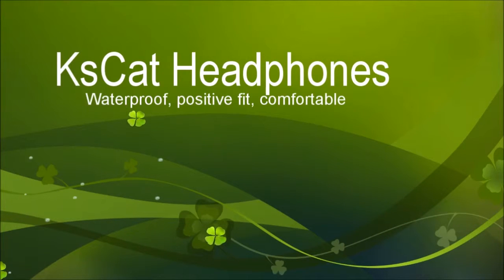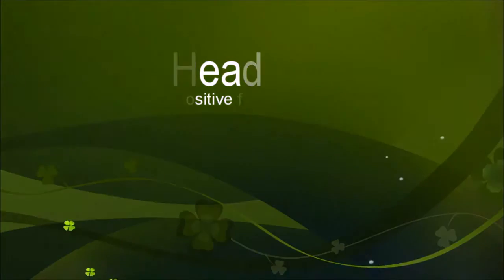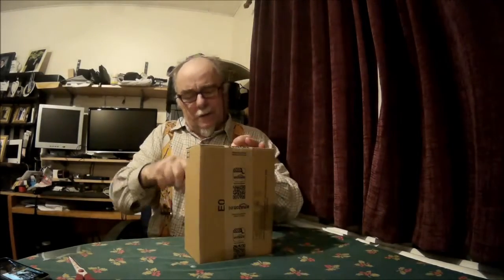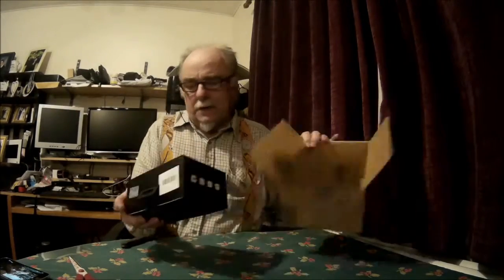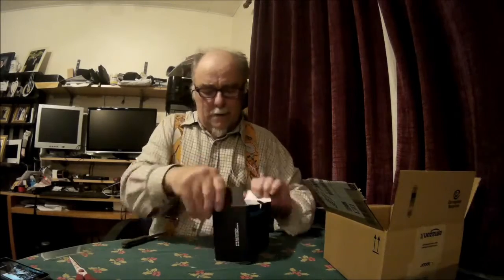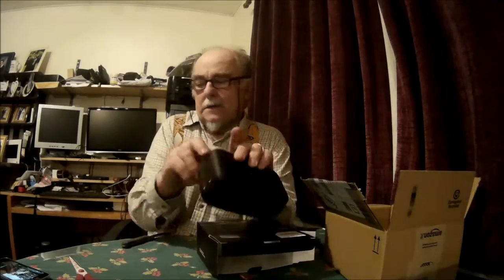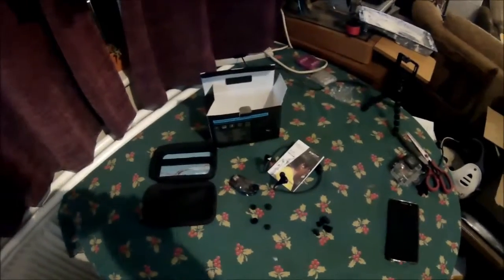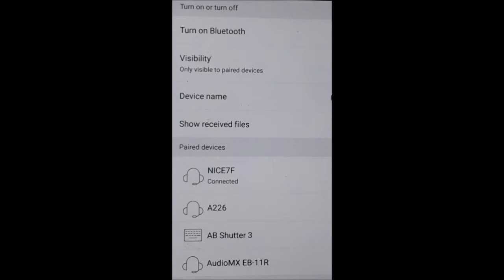KSCAT Headphones 2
The headphones featured here can be found at: